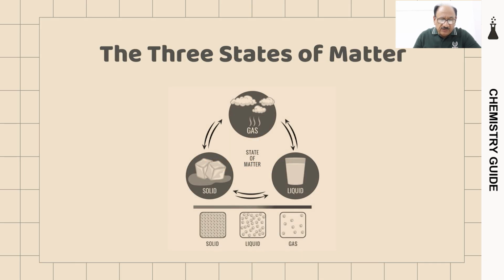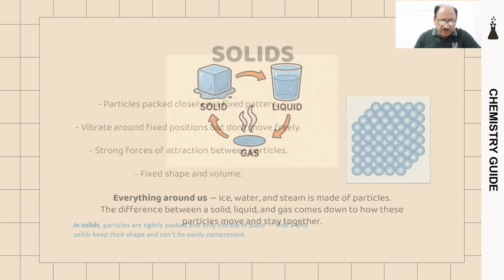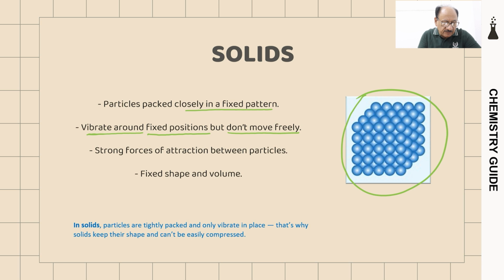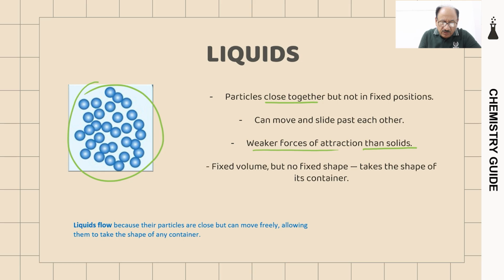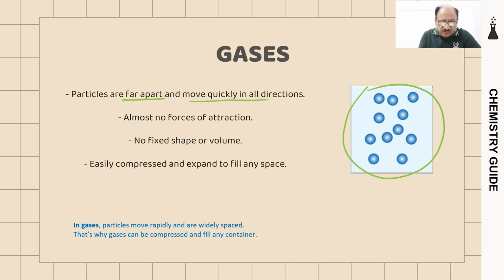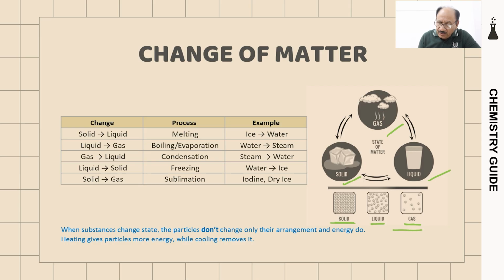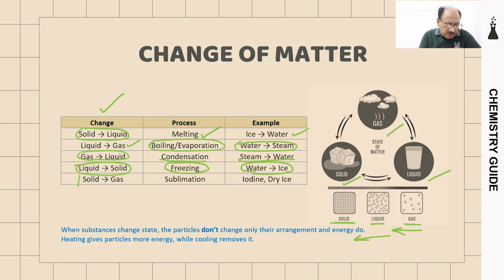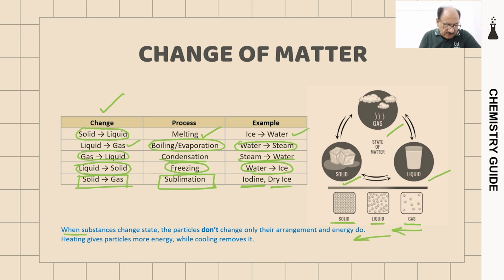STATES OF MATTER l CHEMISTRY l IGCSE l Science And Math